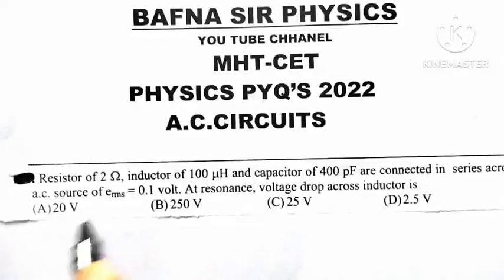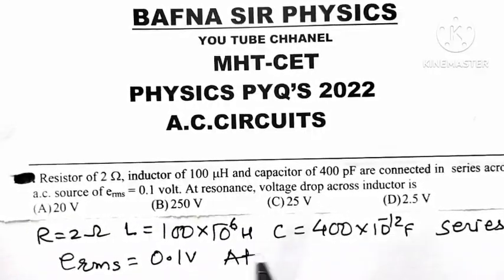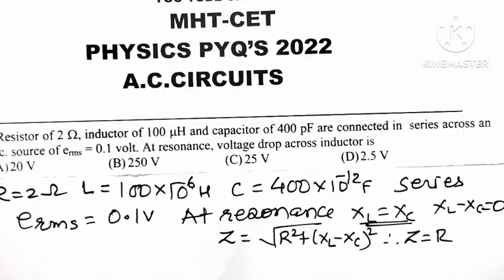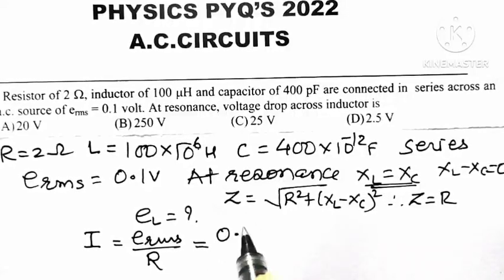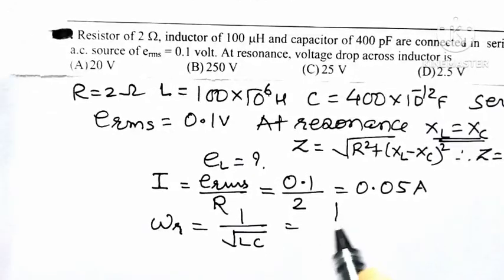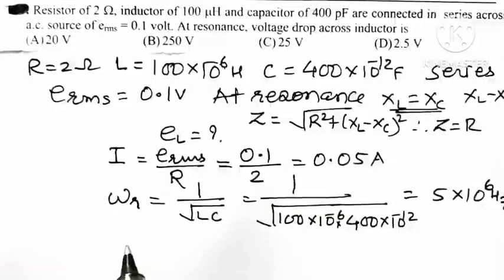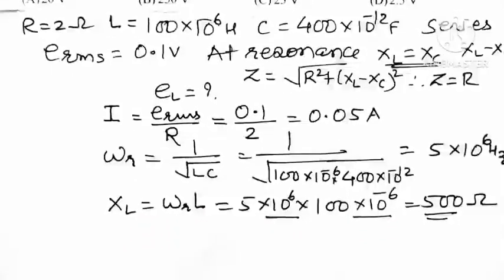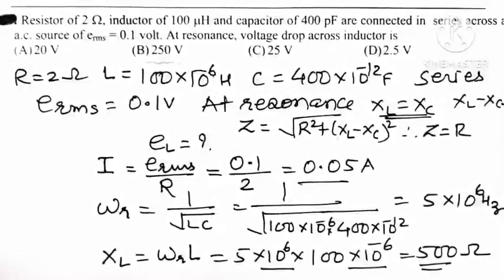MHT CET PHYSICS MCQ |PYQ 2022| AC CIRCUITS | BAFNA SIR PHYSICS